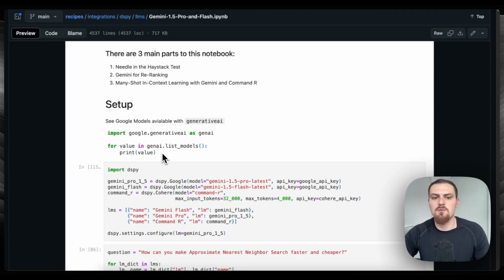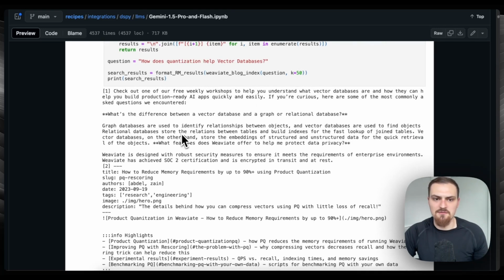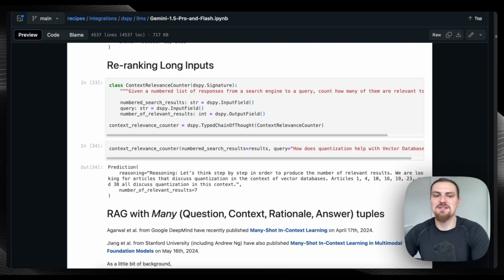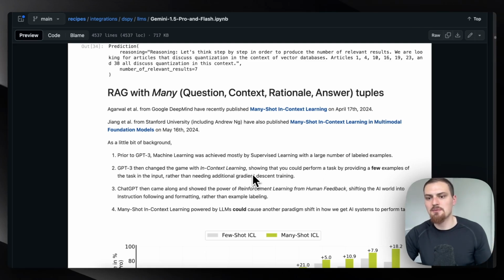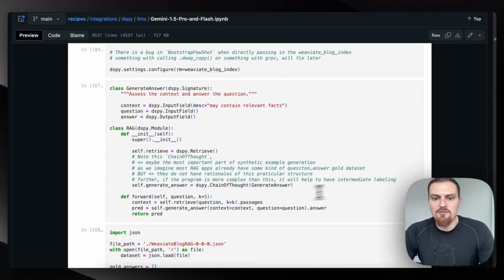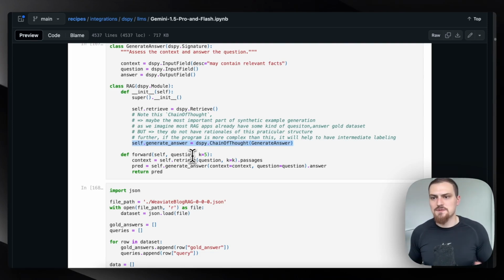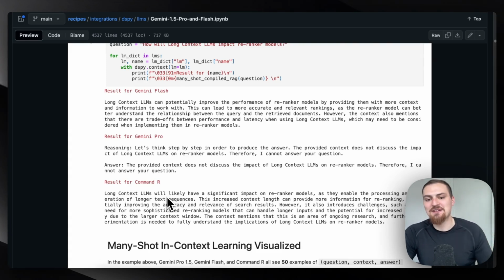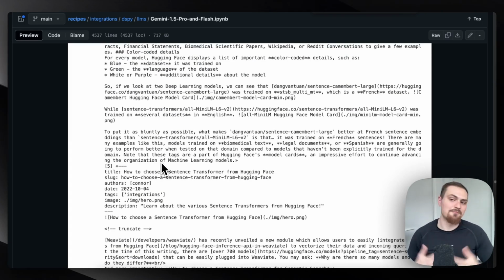Google Gemini 1.5 Pro and Flash - Demo of Long Context LLMs!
Hey everyone! Long Context LLMs!! This video covers 3 key tests, the classic "Lost in the Middle" exploration, using Long Context LLMs as Re-rankers in Search, and finally, testing Many-Shot In-Context Learning! I am really excited about the potential of Many-Shot In-Context Learning with DSPy's `BootstrapFewShot` and Gemini, curious to know what you think!

Chapters
0:00 Gemini 1.5!!
1:25 Setup and Overview
4:30 Lost in the Middle test
7:18 Gemini for Re-ranking
9:22 Many-Shot In-Context Learning